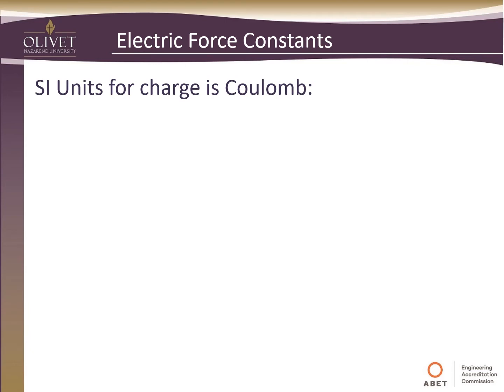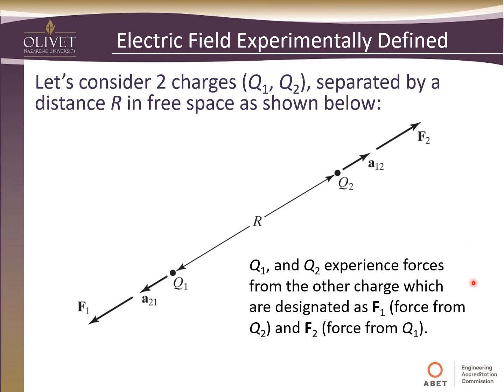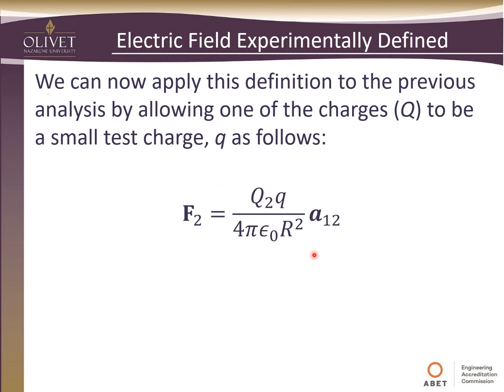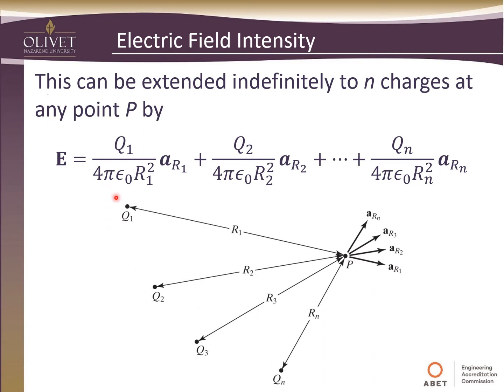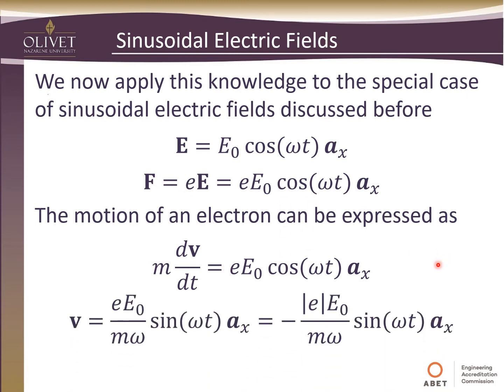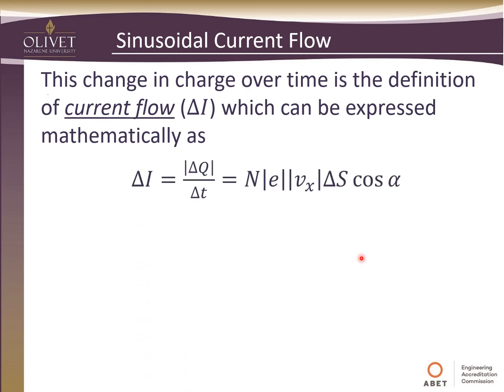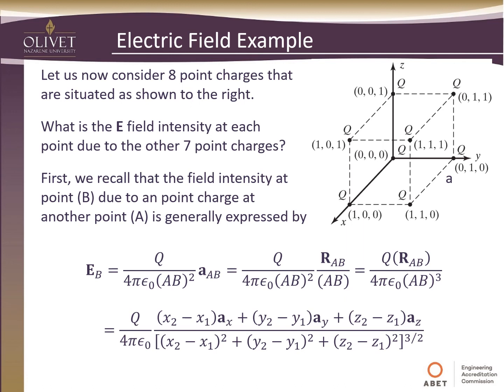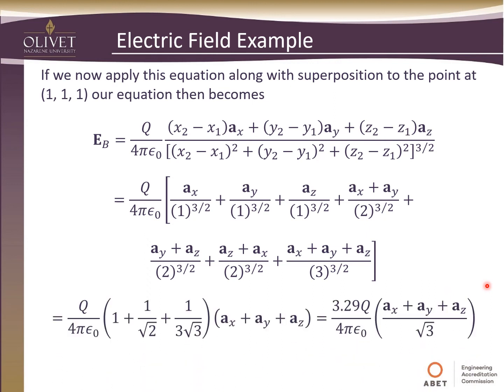The Electric Field Review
In this lecture we will review the fundamentals of electric fields.